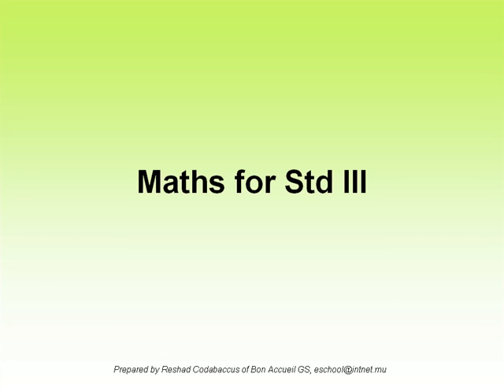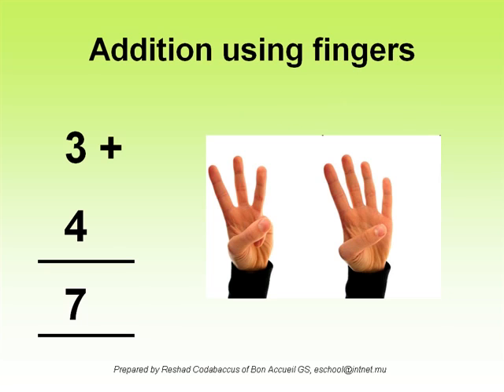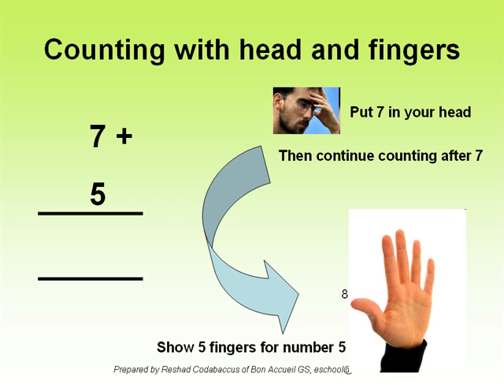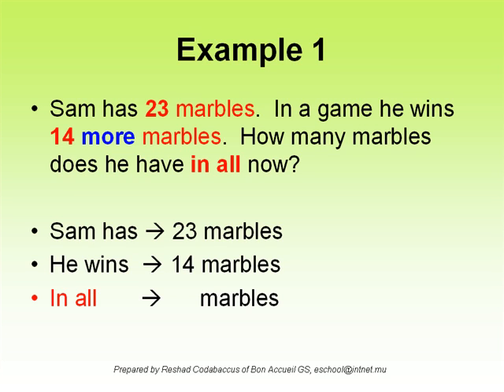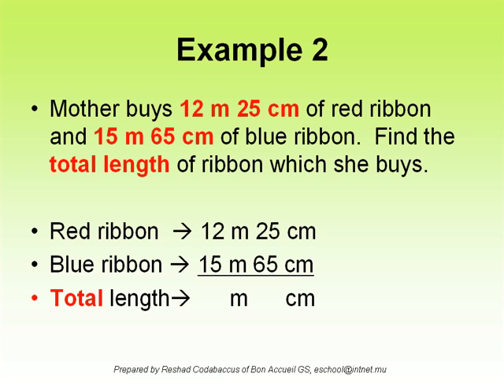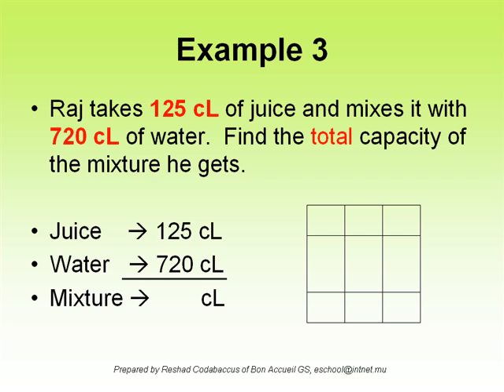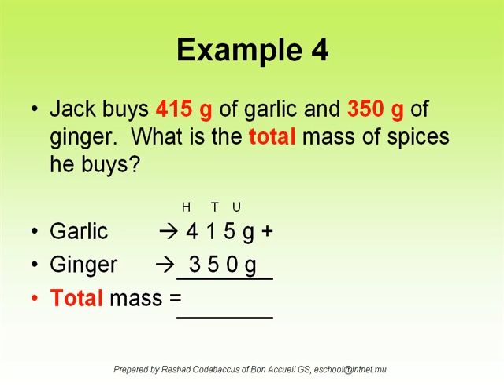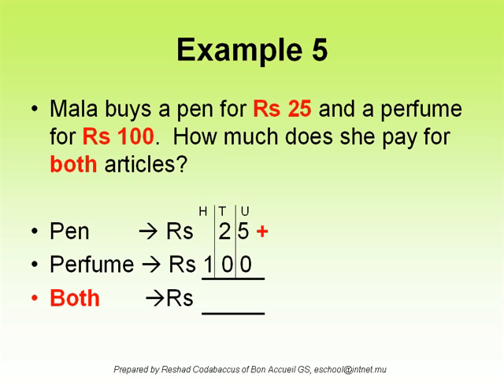Mathematics for Std III - Adding Numbers - Some Examples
This video is meant for pupils of primary school of standard 3.  It has been prepared by the classroom teacher, Mr Reshad Codabaccus of Bon Accueil Government School.  He teaches using technology and wishes to share his works with all the pupils of Mauritius, Rodrigues and Agalega.  Hope you will find it interesting the way the lesson has been presented.  Any suggestions to improve the work, will be much appreciated.